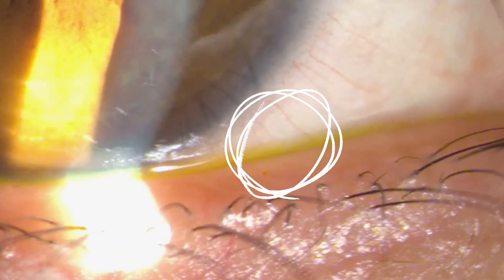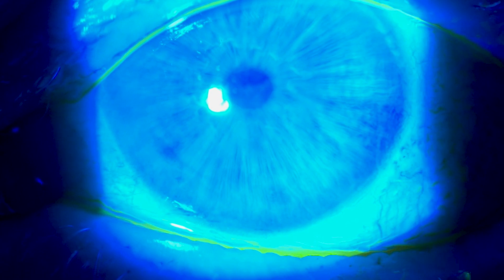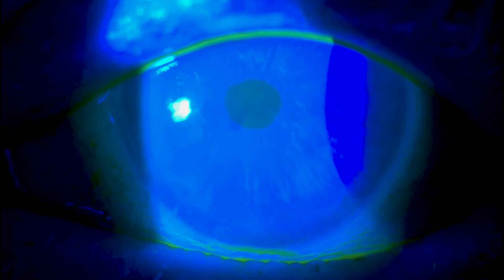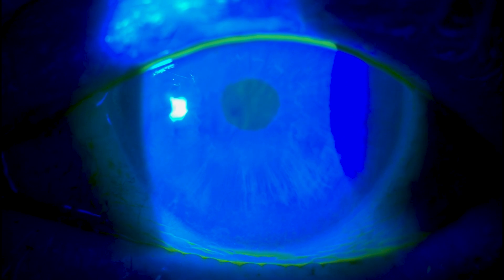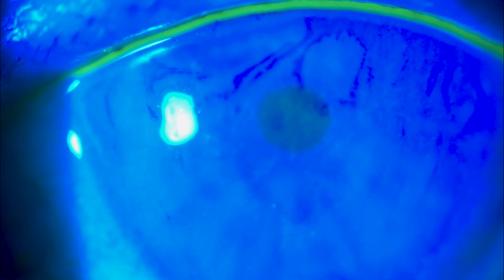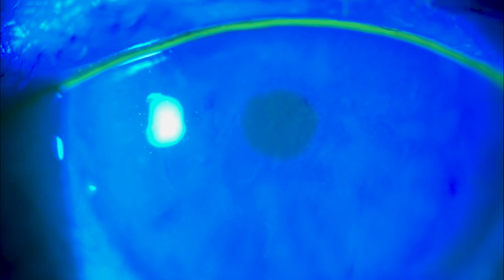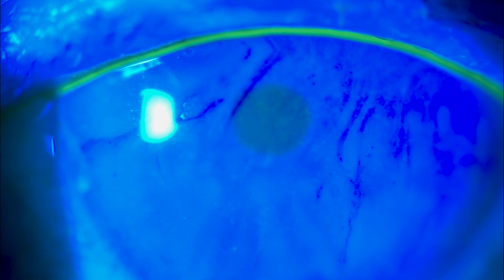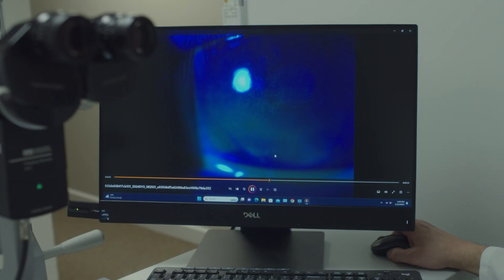Dry Eye Though The Microscope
Do you have dry eye?

Let's take a closer look! See this condition from under the microscope and discover the science behind this diagnosis.